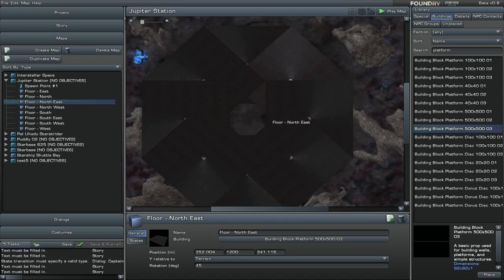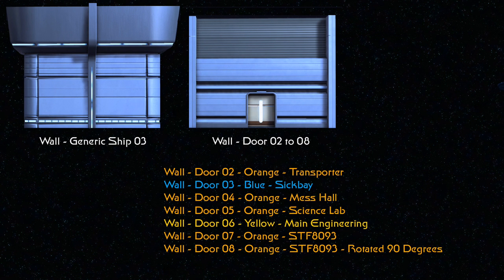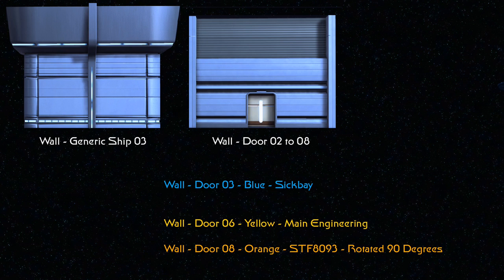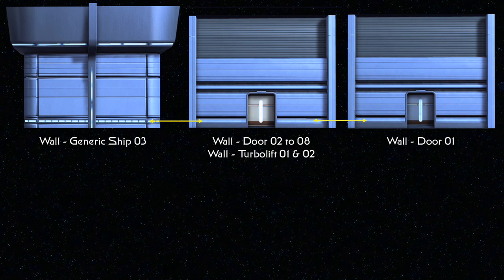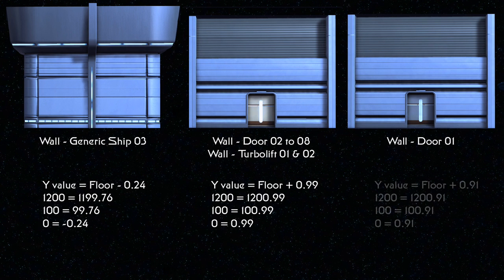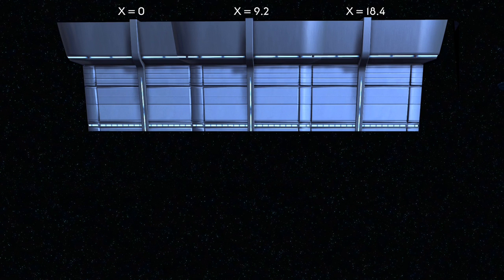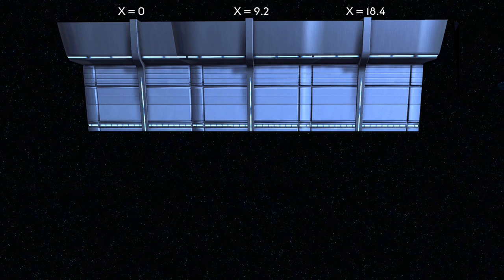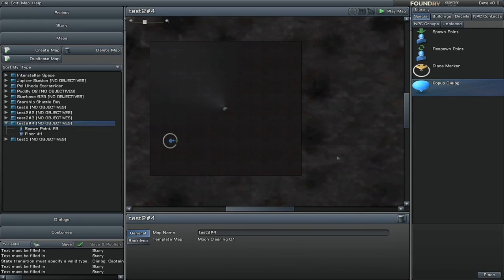STO Foundry - Creating A Custom Interior - Part 7 - Designing Your Corridors / Introduction To Walls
This is my guide to creating a custom interior map in the Star Trek Online Foundry.  You can reach me in STO via in-game mail at the following handle: @nagorak